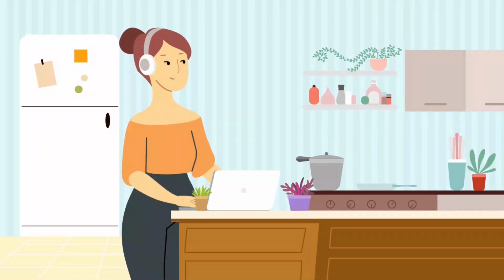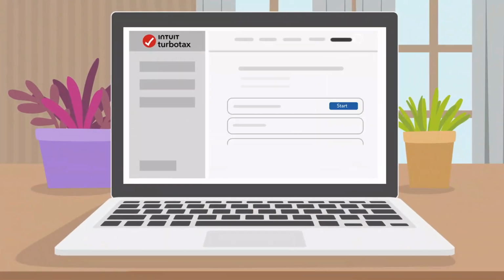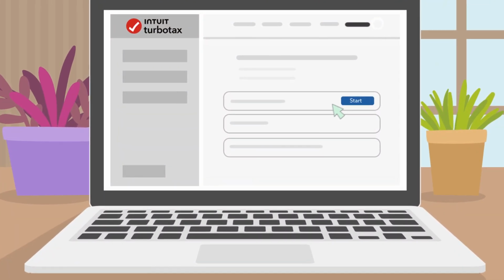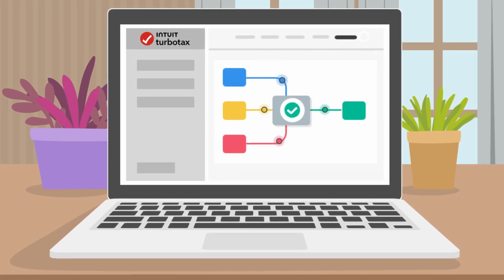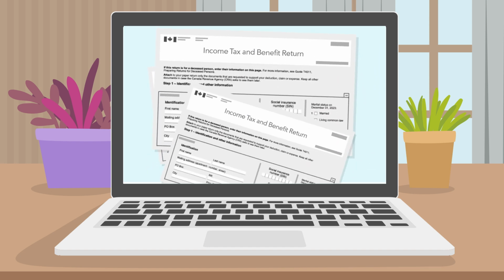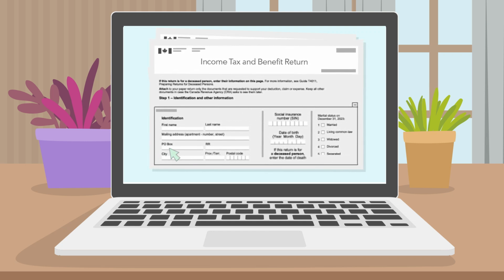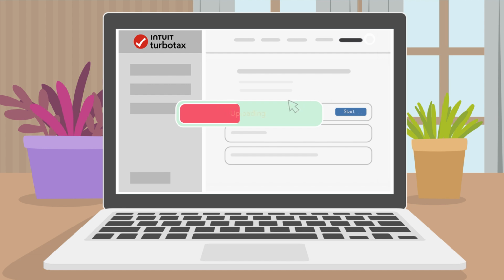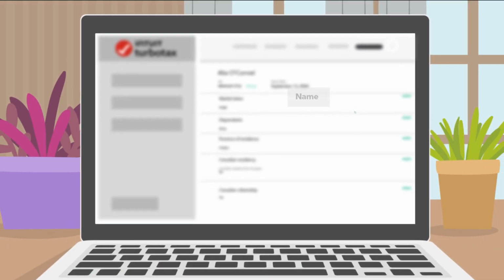How to Import a Previous T1 into TurboTax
Did you know you can easily import your previous T1 into TurboTax? Find out how to do it quickly and hassle-free!

TurboTax Facebook:   / turbotaxcanada
TurboTax Instagram:   / turbotaxcanada
TurboTax TikTok:   / turbotaxcanada